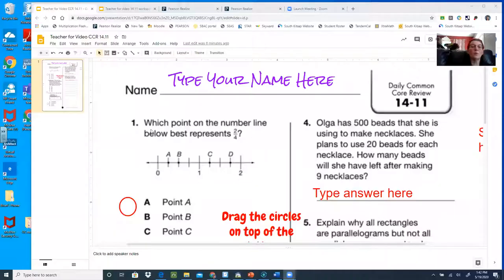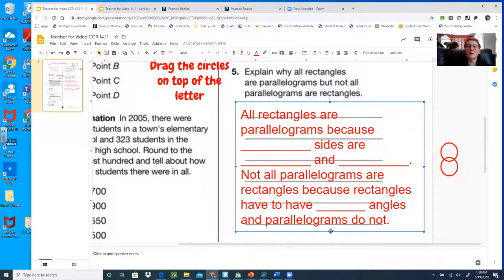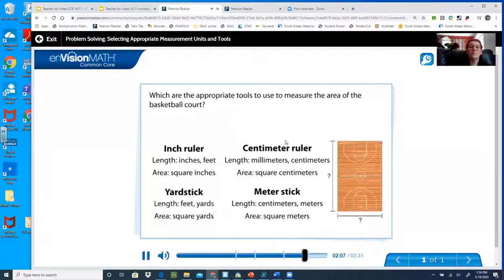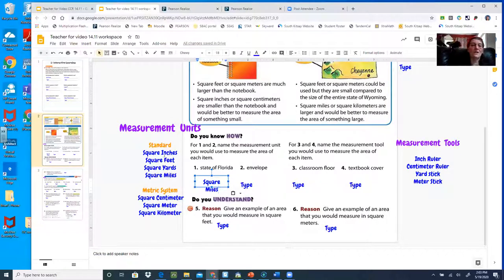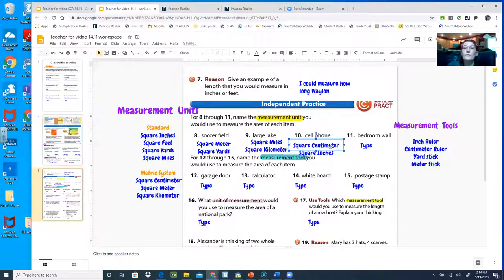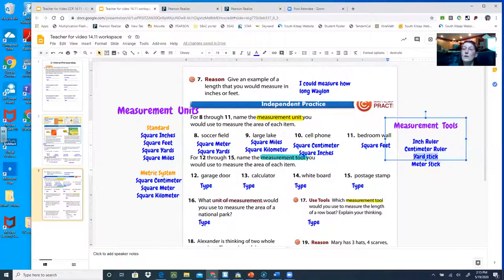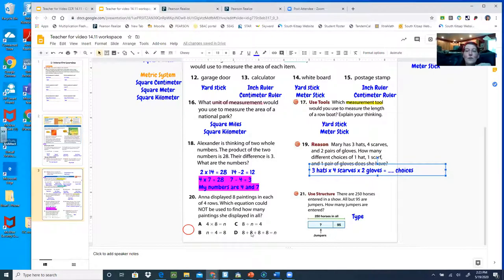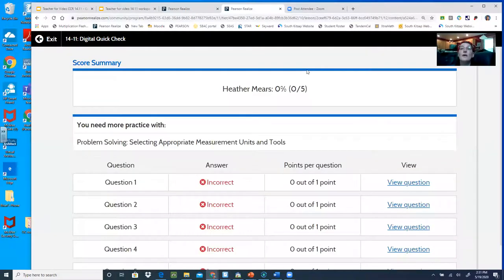Area Lesson 14.11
Area Lesson for my students during the closure